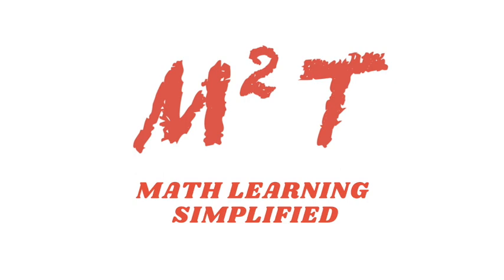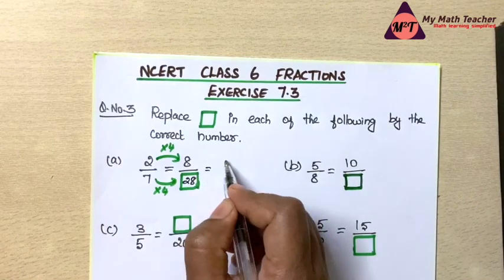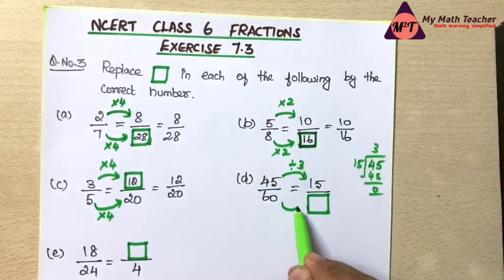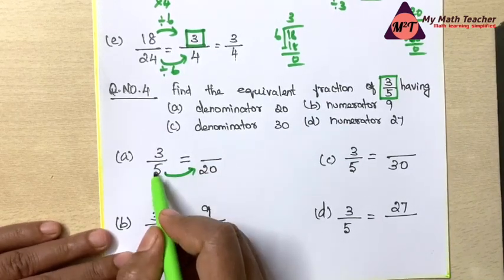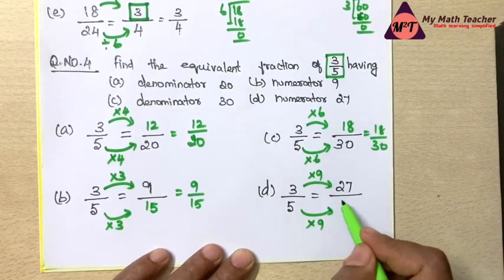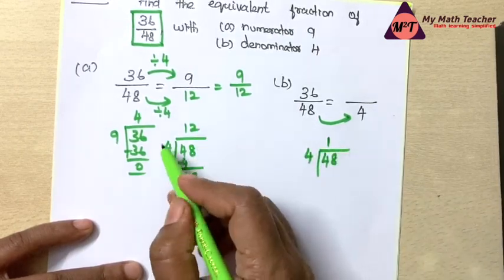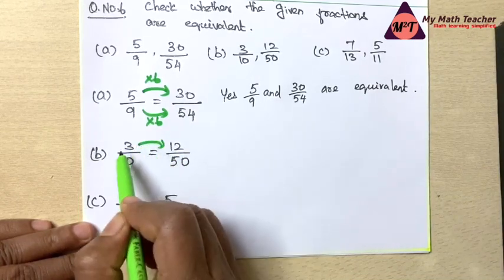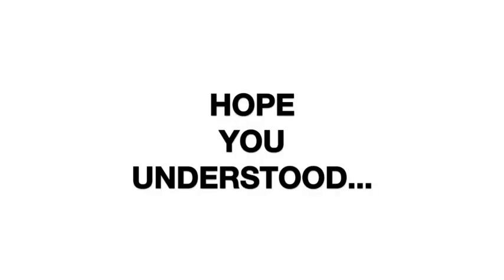Class 6 | Ex. 7.3 | Q.No. 3-6 | Fractions | NCERT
In this video, I have solved Q.n0 . 3 to 6 from the exercise 7.3 from chapter Fractions. This is from the NCERT syllabus. The topics which I have covered is equivalent fractions,

class6 maths
ncert class6 fractions